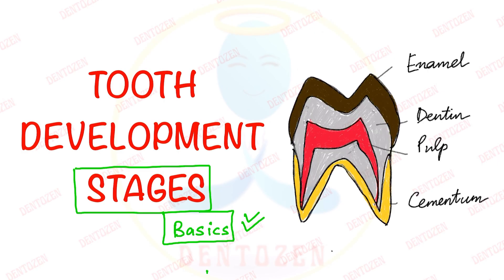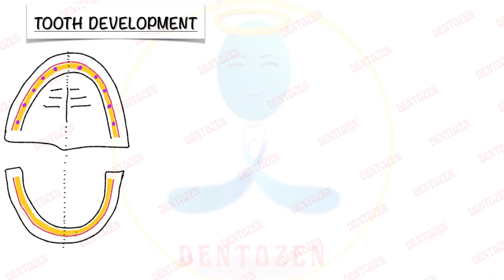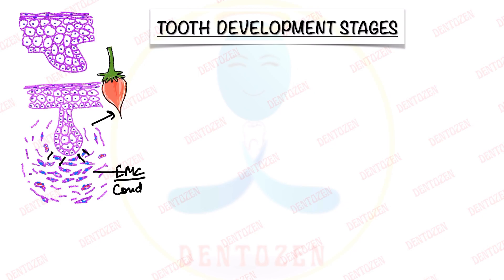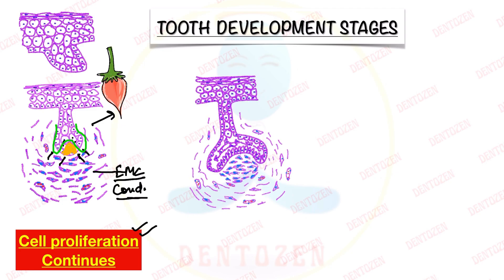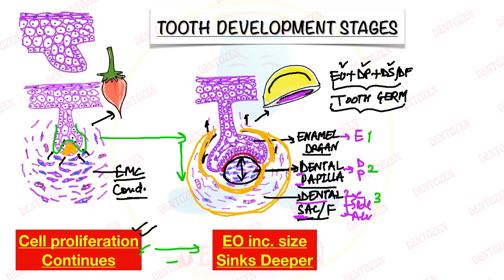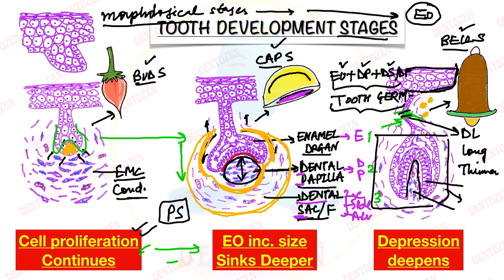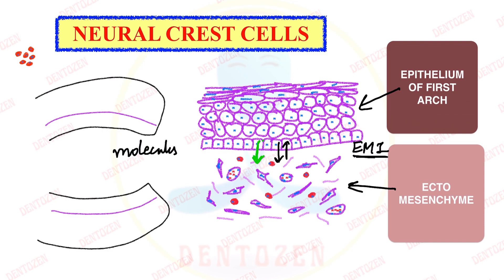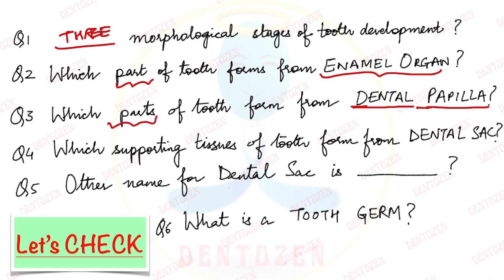Morphological Stages of Tooth Development | Tooth Germ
Morphological stages of tooth development